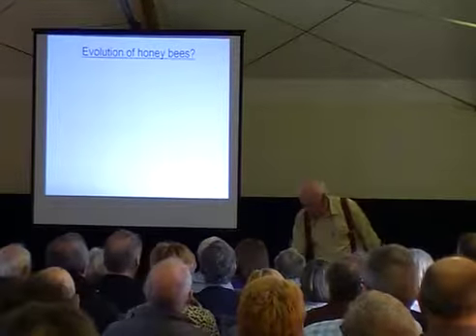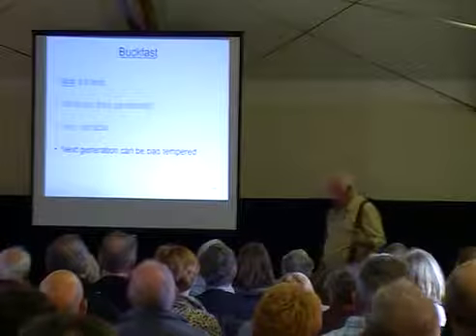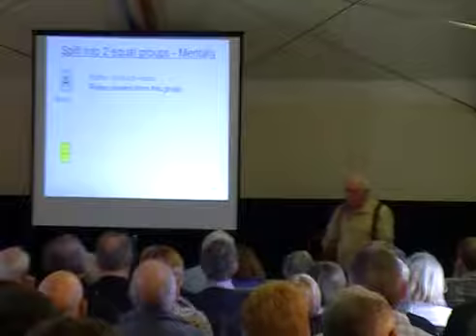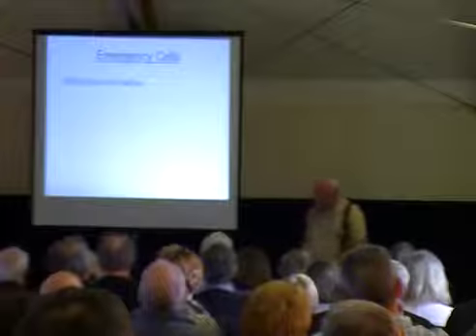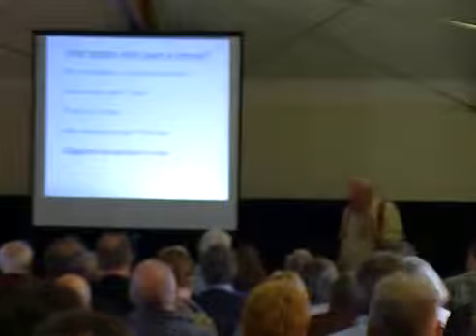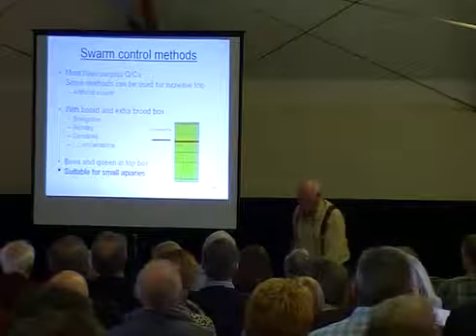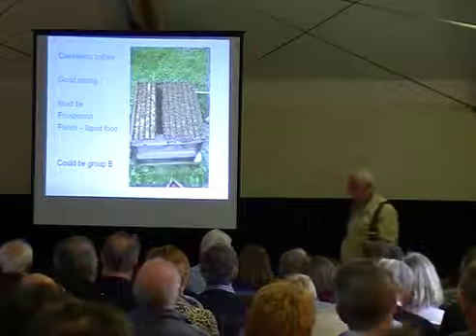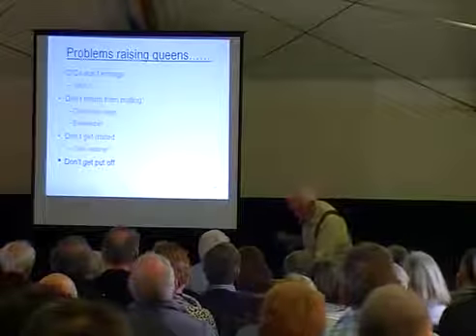Sustainable Honey bees and Queens Using Low Cost, Simple Techniques 3 of 4 (Roger Patterson)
Third of 4 live videos of the Sustainability training days presented by Roger Patterson on behalf of BIBBA (Bee Improvement and Bee Breeders Association) in Feb and March 2019 across nine venues in the UK. Videos have been kindly edited and put together by Karl.